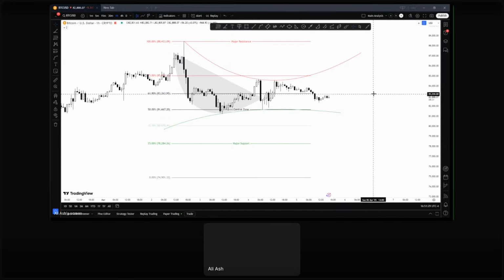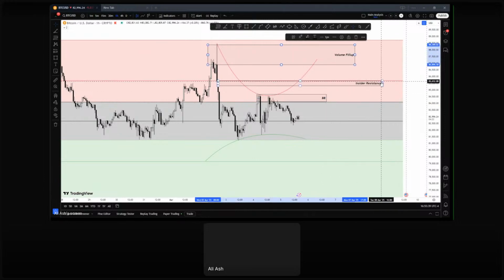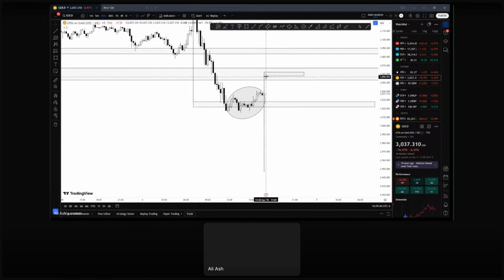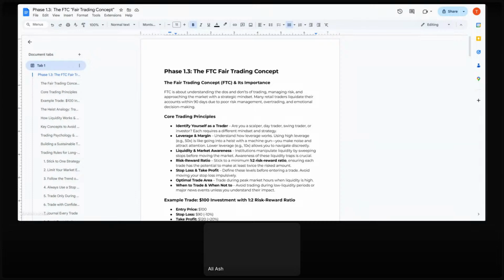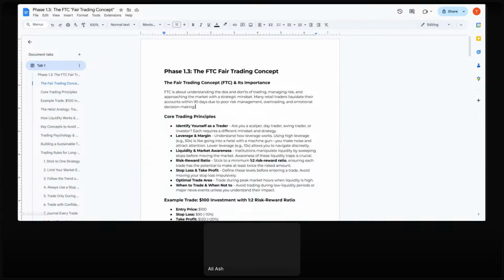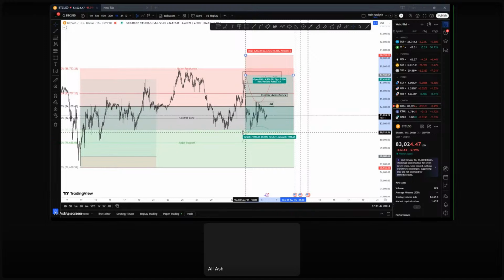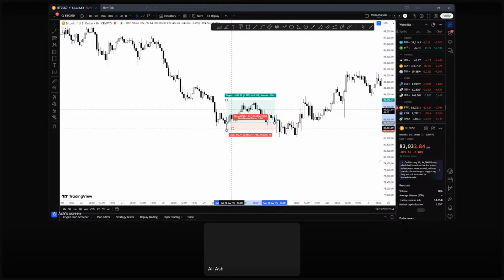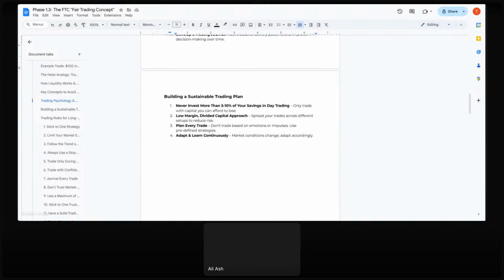BTC & GOLD LIVE ANALYSIS - DMF PHASE 1.1